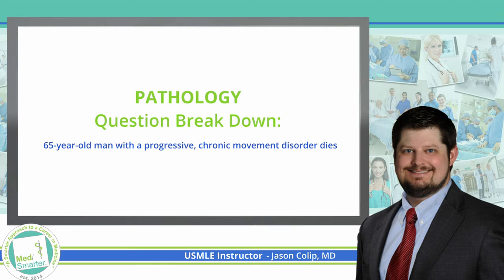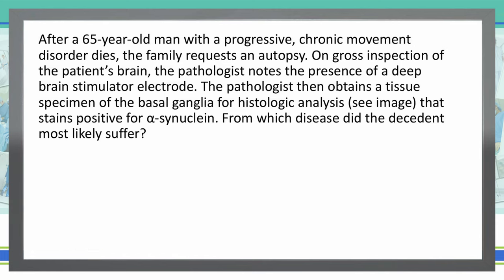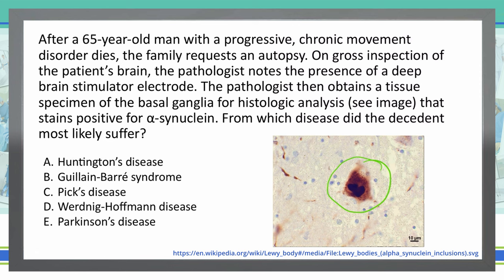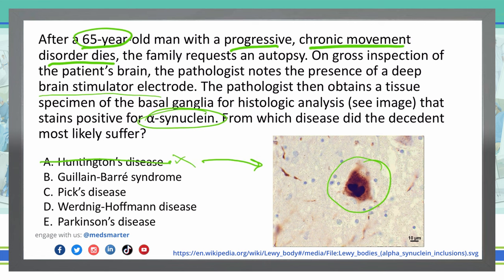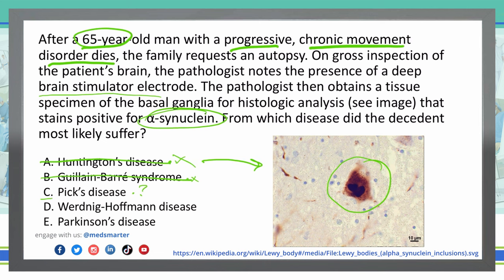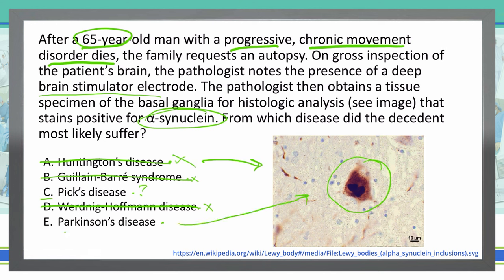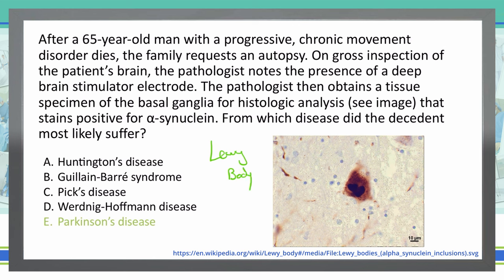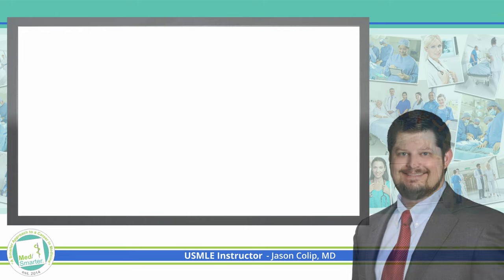How to Breakdown a Question | USMLE Step 1 | Pathology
The attached video is the breakdown of another question regarding Pathology.

After a 65-year-old man with a progressive, chronic movement disorder dies, the family requests an autopsy. On gross inspection of the patient’s brain, the pathologist notes the presence of a deep brain stimulator electrode. The pathologist then obtains a tissue specimen of the basal ganglia for histologic analysis (see image) that stains positive for α-synuclein. From which disease did the decedent most likely suffer?

A) Huntington’s disease
B) Guillain-Barré syndrome
C) Pick’s disease
D) Werdnig-Hoffmann disease
E) Parkinson’s disease